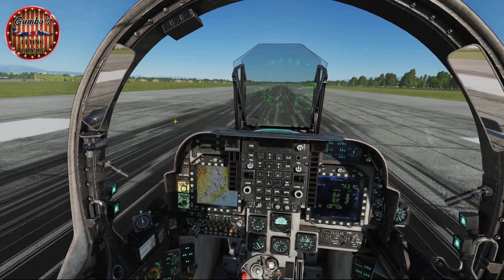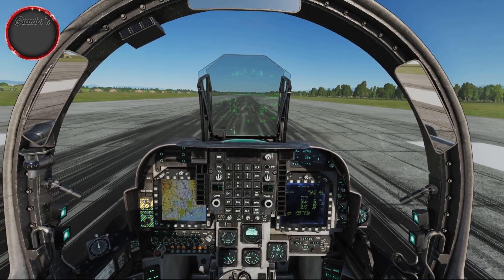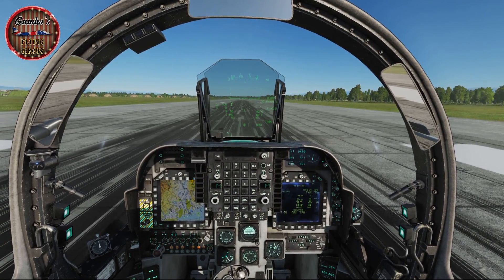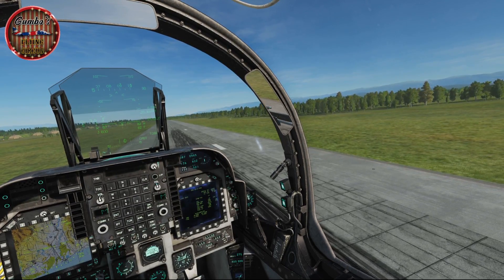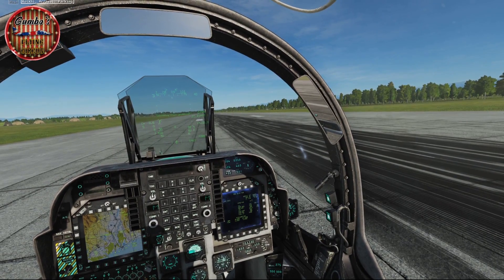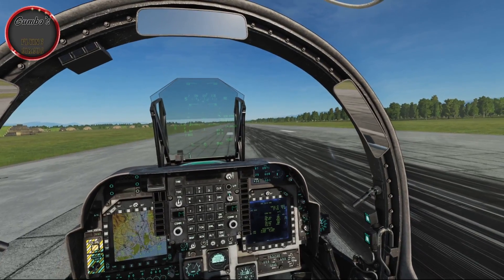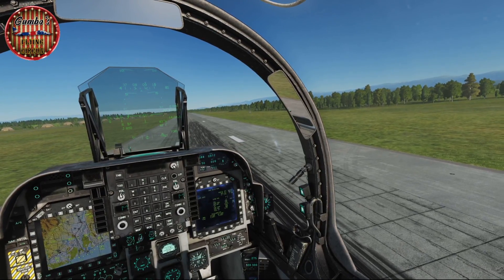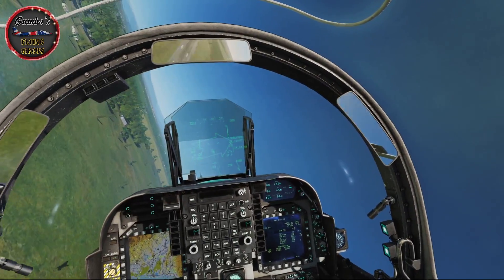How to Hover and Transition to a Vertical Landing in the AV8B Harrier - DCS World Tutorial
Helping a viewer learn how to hover and transition to a vertical landing in the AV8B Harrier in DCS World.  Step-by-step instructions on what to keep an eye on and how to control the Harrier in a hover.  We look at vertical takeoff, vertical landing and case one.  Practical steps making learning fun in DCS.

Aircraft: Razbam Simulations AV8B Harrier II
Map: Caucasus
Settings: Very High
PC: 2700x, RTX 2080 OC, 32GB 3200 Ram, SSD, TM Warthog and Rudders
Format: 1080p 60FPS
Sim: DCS World 2.5
Logo and Animations: Saber
Voice Artist: Dolly